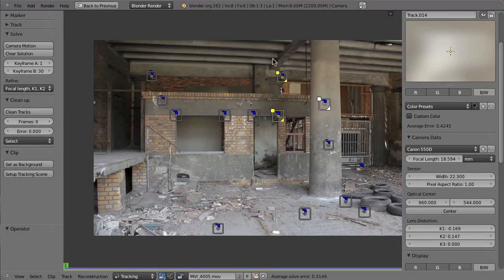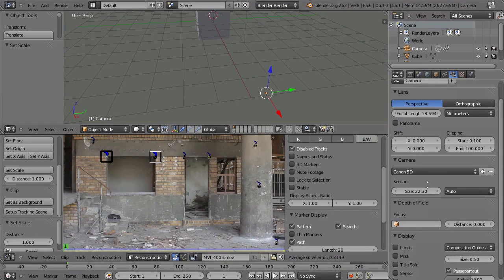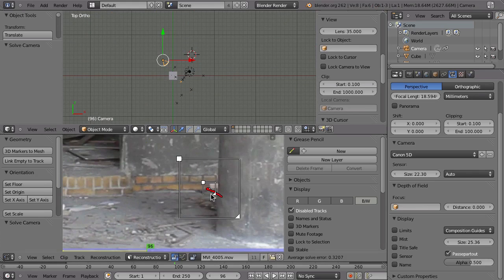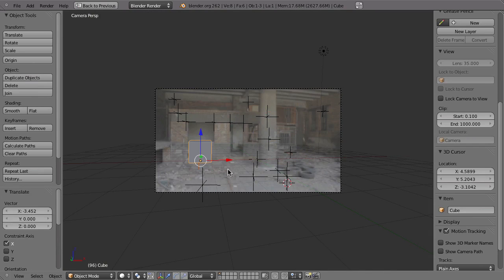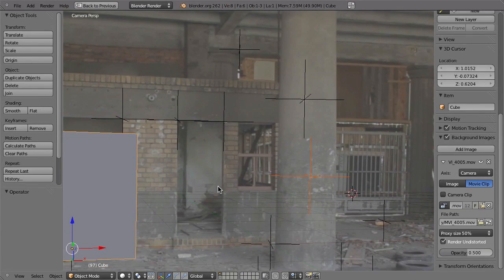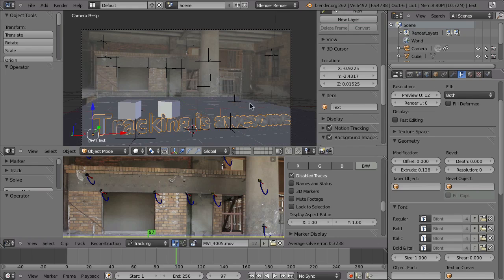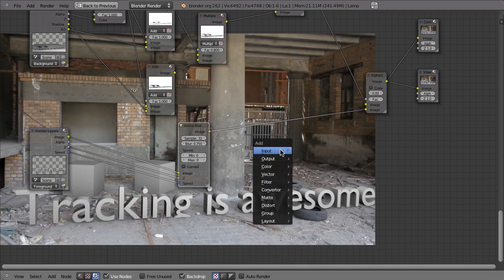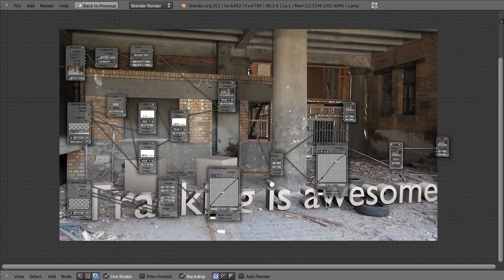Blender 3D 2.6: 02_CameraTracking 04_Reconstruction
Video extracted from the training DVD "Track, Match, Blend" purchased from (C) Blender Foundation